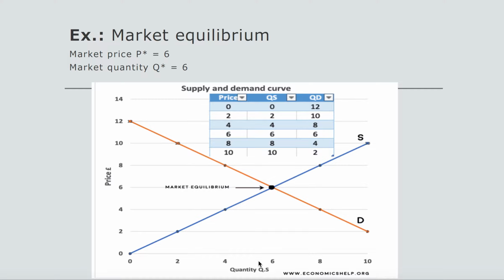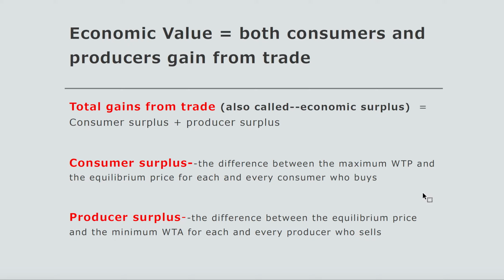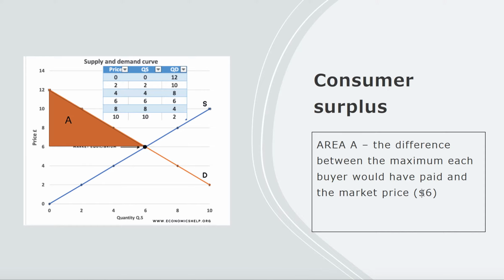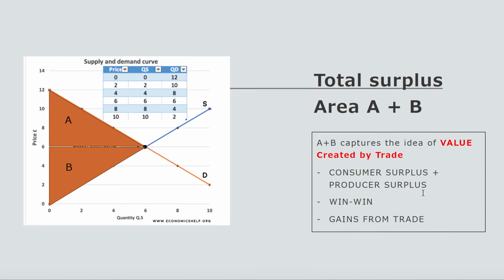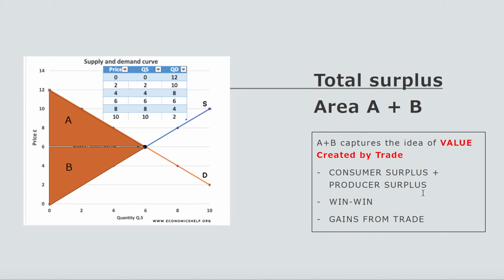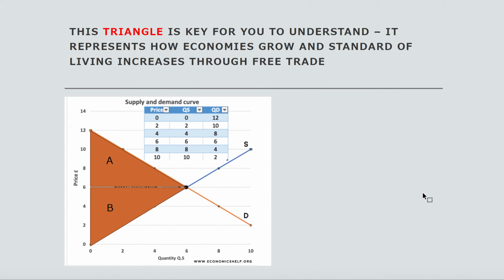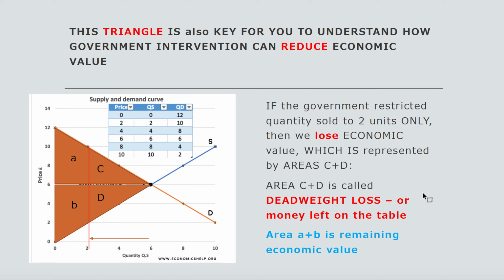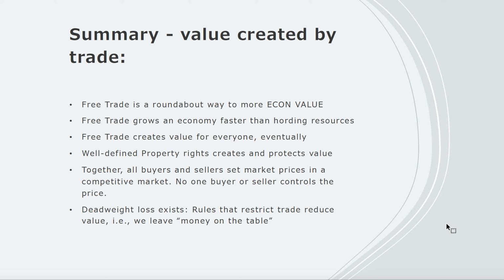Lecture 2 Part 2 Creating Value Mkt Eq Global Fall 2020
this is part 2 of Lecture 2. focuses on the idea of a Market equilibrium and consumer and producer surplus.